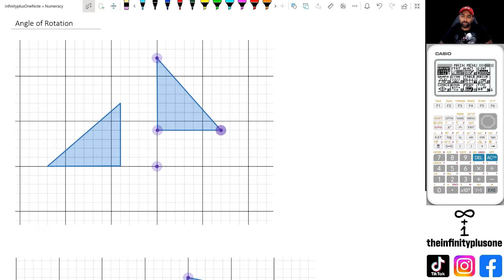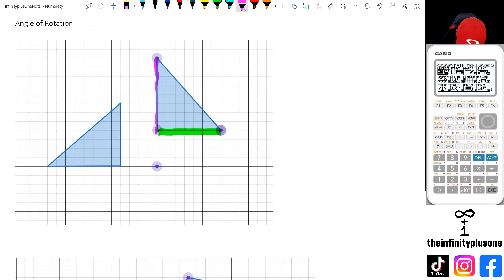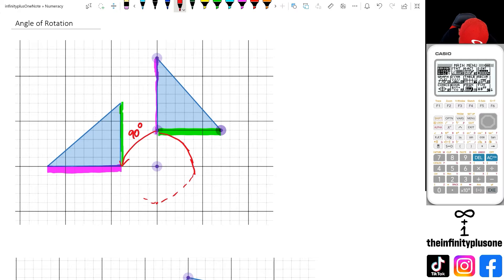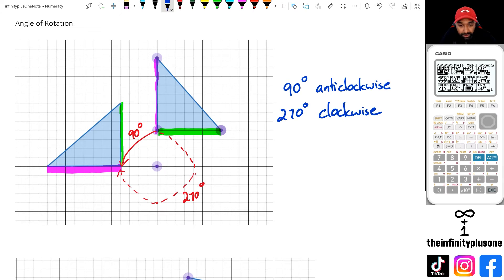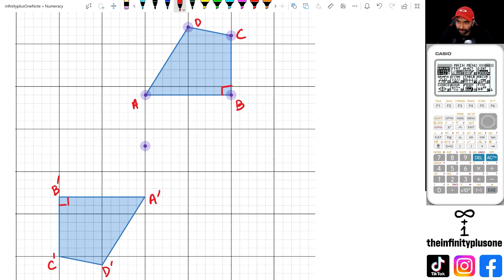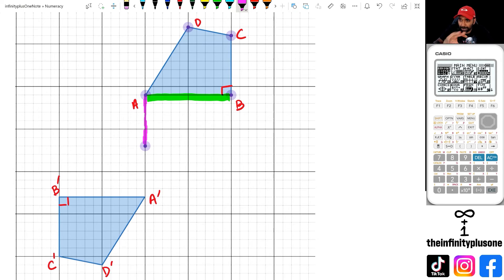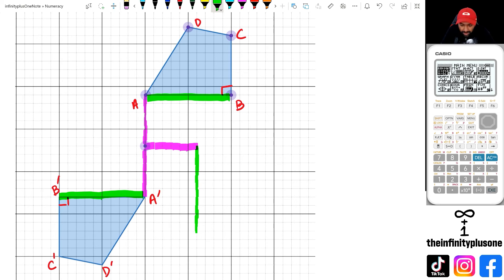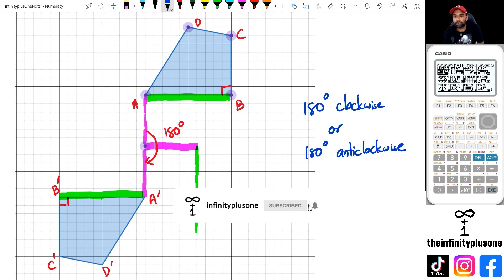How to Find Angle of Rotation